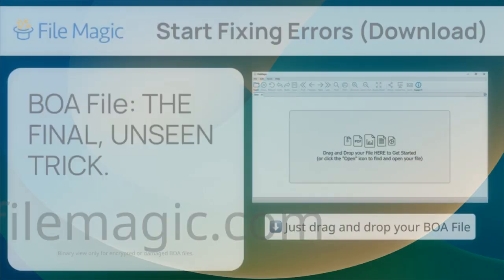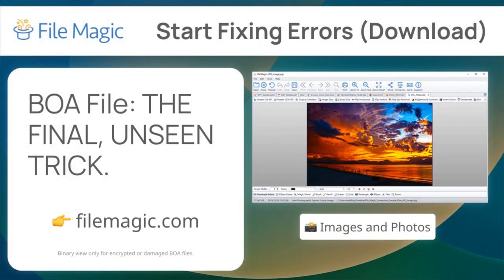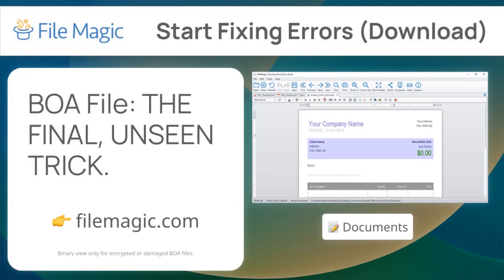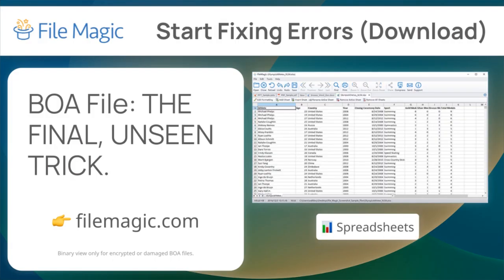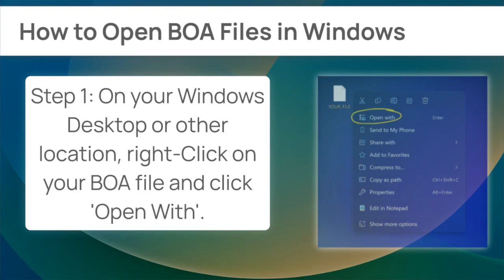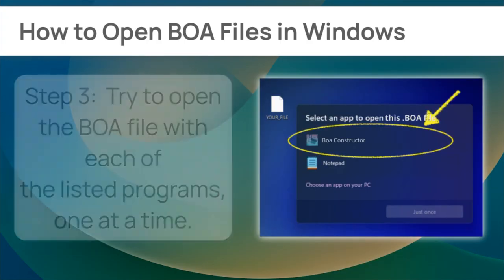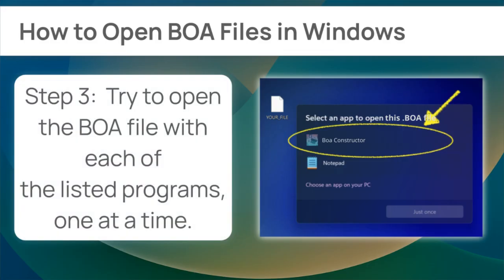How to Open BOA Files (Boa Constructor IDE Project)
Struggling to open your Boa Constructor IDE Project File? Don’t worry! In this tutorial, I’ll show you how to open, view, and repair any BOA file on Windows, even when the format isn’t recognized.

A user with a .BOA file likely has a project from the Boa Constructor, a cross-platform Python IDE and wxPython GUI builder. This file acts as the central project manifest, organizing source code files, GUI layouts, and project settings, enabling the developer to manage and compile their application.

The .BOA file is a structured data file, likely in a proprietary text-based format like XML or a custom configuration syntax. It was designed to store references to all project components, dependencies, and IDE-specific configurations, allowing the Boa Constructor environment to quickly load and reconstruct the entire project state.

▶ Here’s What I’ll Cover:

- Fix Windows problems that keep BOA files from opening
- Find out what type of data the BOA file holds
- Working with Source Files
- Fix mismatched BOA file associations in Windows
- Understand how the BOA file format originated
- Migrating to Modern IDEs
- Opening in Boa Constructor
- Use the proper application to open the BOA file safely

▶ BOA Compatible Apps:

Boa Constructor (Riaan Booysen)

🛠️ Troubleshooting Steps:

1️⃣ Opening in Boa Constructor

— note that the project has been inactive for many years. Install Python and wxPython prerequisites then launch Boa Constructor. Use File then Open Project to load the BOA project file accessing the visual form designer and code editor for continued development.

2️⃣ Working with Source Files

BOA project files reference standard Python source files PY which can be opened and edited in any modern Python IDE like Visual Studio Code PyCharm or Spyder. The Python source code remains valid and runnable independent of the BOA project structure enabling continued development without Boa Constructor for the actual code work.

3️⃣ Migrating to Modern IDEs

Consider migrating BOA projects to modern IDEs better suited for current Python development. Visual Studio Code with Python and wxPython extensions or PyCharm provide robust Python development environments. The visual GUI design aspect of Boa Constructor can be replaced with wxFormBuilder or Qt Designer for modern Python GUI development workflows.

Timestamps:

00:00 - Understanding BOA Files
00:27 - BOA File Basics
00:45 - Inside the BOA Format Structure
01:07 - BOA File Viewers
01:22 - Guide to Opening BOA
01:47 - Fix BOA Glitches
03:02 - Open with a Universal Viewer